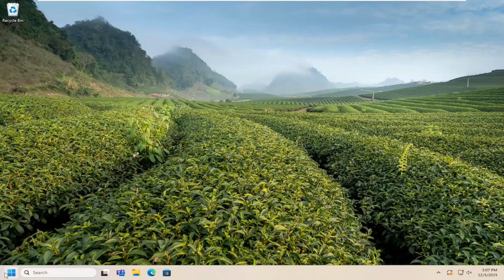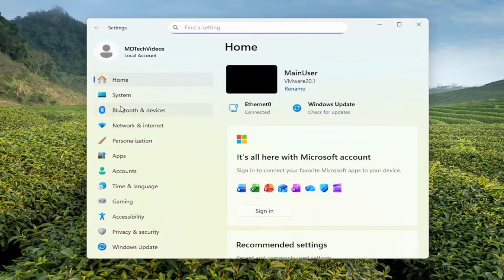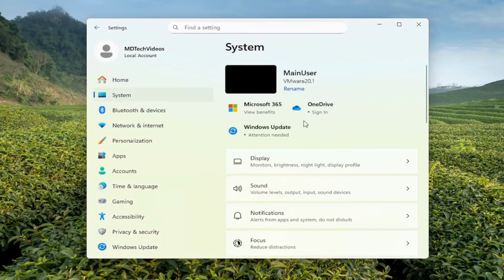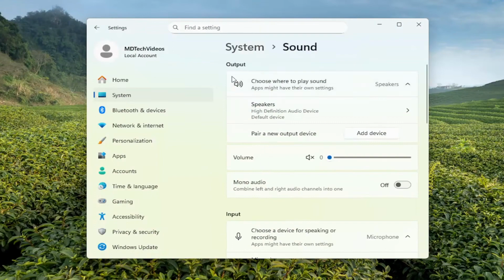How To Enable & Disable Mono Audio On ASUS TUF Gaming A15 [Guide]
Enabling or disabling mono audio on your ASUS TUF Gaming A15 can improve audio clarity for gaming, music, or video content by adjusting how sound is distributed through your headphones or speakers. This tutorial explains the key concepts behind mono audio settings and why switching between stereo and mono sound can enhance your audio experience depending on your needs. It highlights how managing sound settings on your ASUS TUF Gaming A15 can optimize the audio output. The video focuses on the topic itself without walking through individual steps.

Issues addressed in this tutorial:
Enable mono audio ASUS TUF Gaming A15
Disable mono audio ASUS TUF Gaming A15
ASUS TUF Gaming A15 sound settings
Configure mono sound on laptop
Gaming laptop audio settings
Audio output for headphones ASUS
Adjust sound for better clarity
Windows 10/11 audio settings
ASUS laptop audio options
Switch between stereo and mono sound

This guide provides viewers with a clear overview of how enabling or disabling mono audio on an ASUS TUF Gaming A15 can enhance their audio experience. It emphasizes the importance of adjusting audio settings based on specific preferences or hearing needs. The tutorial also helps users understand how simple audio adjustments can improve clarity and overall sound quality during gaming or multimedia tasks. The summary remains focused on the topic without detailing step-by-step instructions.